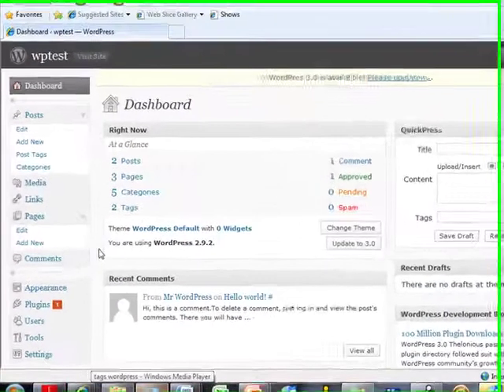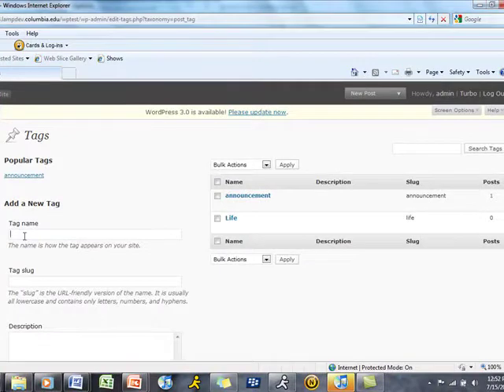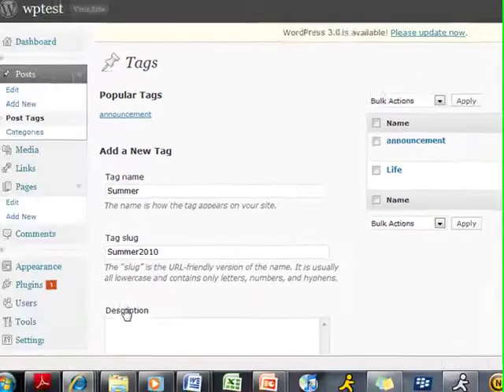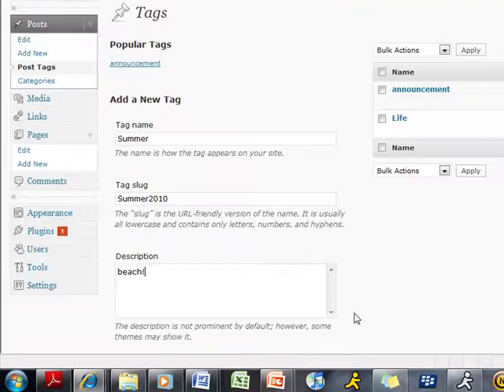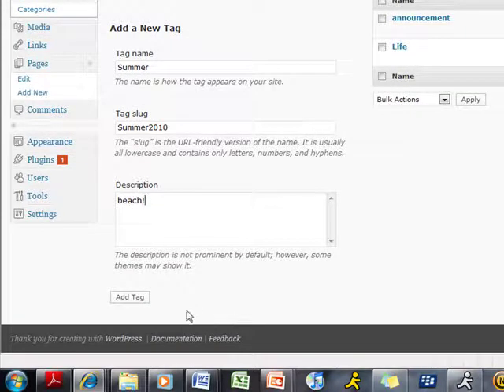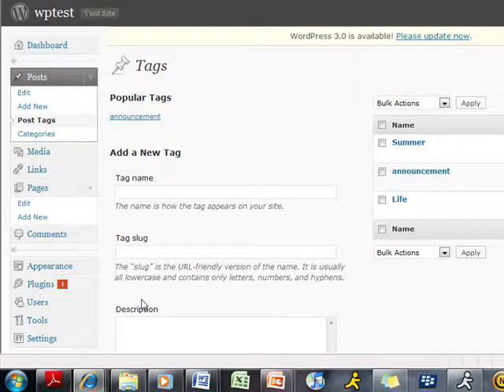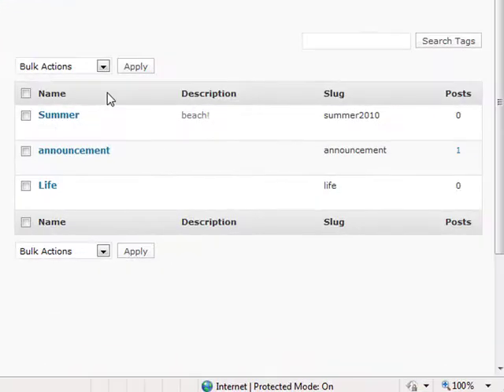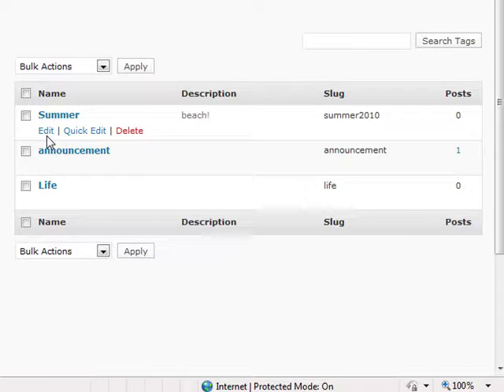How to Create a New Tag on WordPress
This tutorial explores the function of tags and how to use them on a WordPress site. A tag is a different method for searching content in a specific way. Tags can be associated with blog posts. Editing tags is discussed.